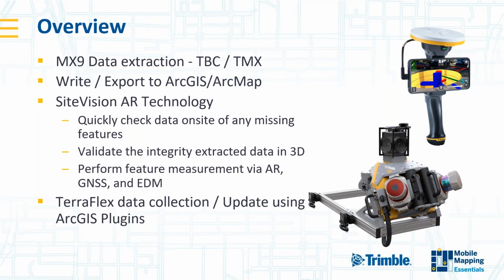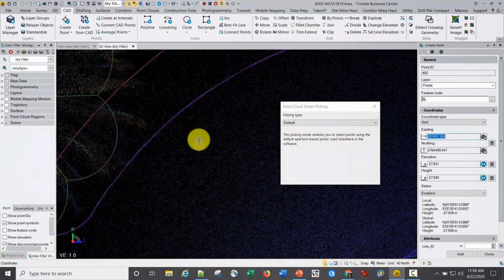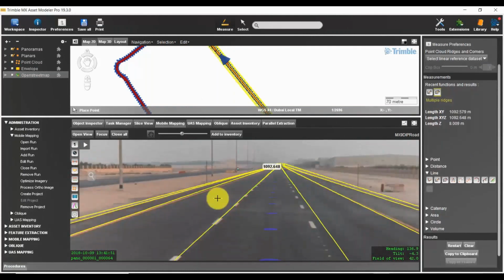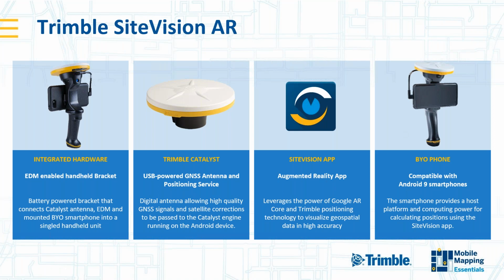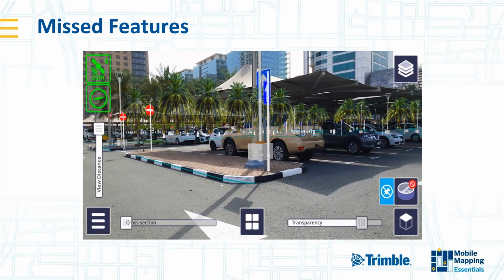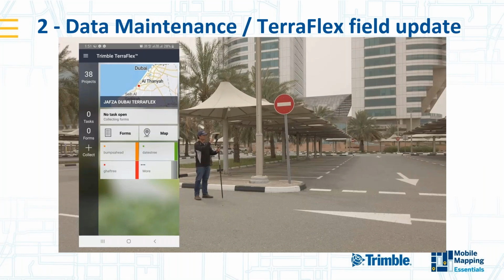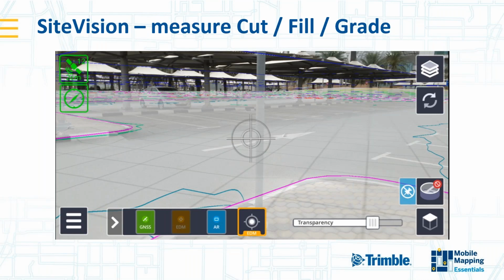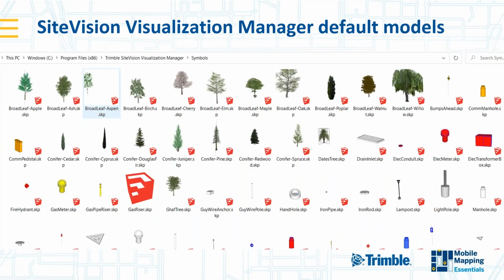Essentials: Data validation using Trimble SiteVision and TerraFlex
This webinar will give an overview on how Trimble MX9 Mobile Mapping data can be brought into Trimble Connect cloud platform from Trimble Business Center (TBC) or Trimble MX Asset Modeler for use with the new Trimble SiteVision Augmented Reality (AR) technology to quickly check and capture missed features or to validate Geospatial data integrity onsite in 3D. In addition we will also describe how TerraFlex can be used  to collect and update existing data using the ArcGIS/Arcmap plugins for task creation and remote download.